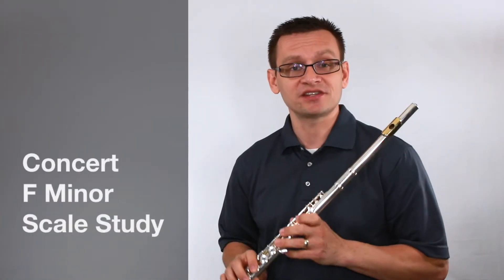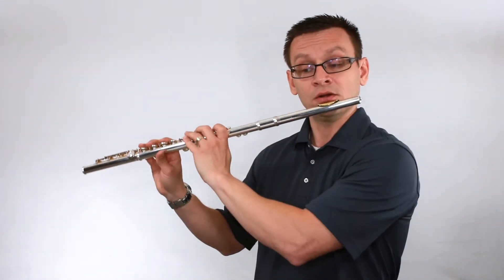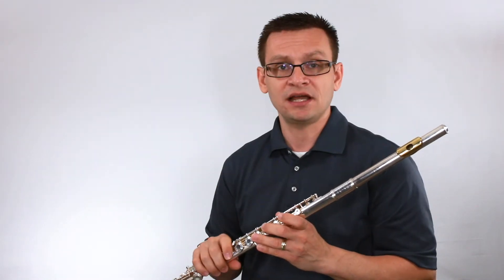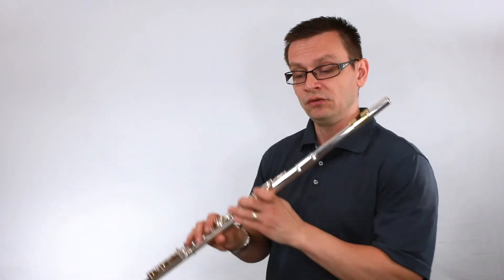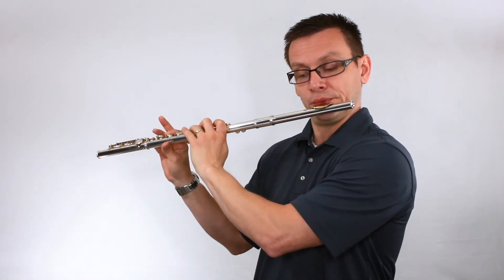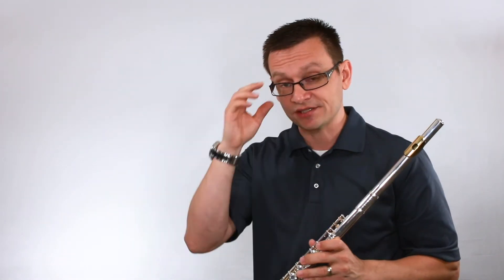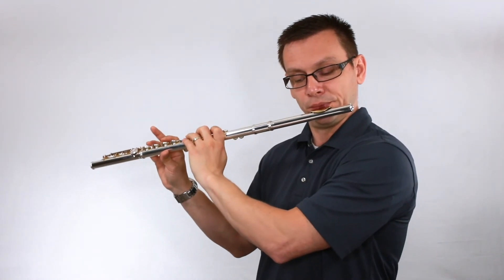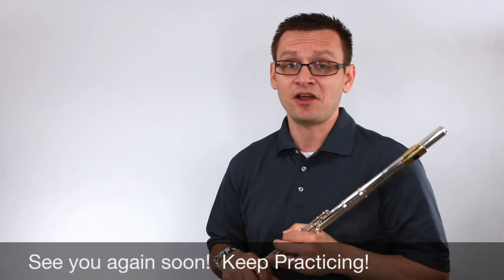Concert F Minor BASIC Flute Scale Study